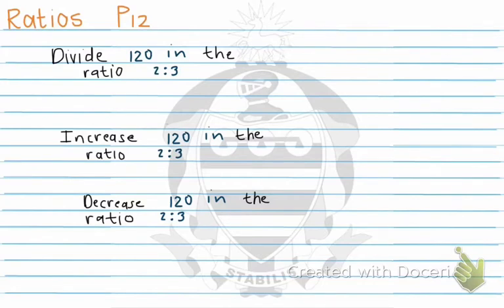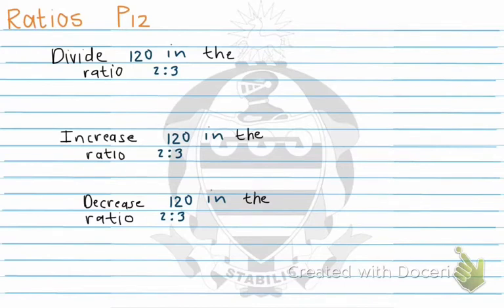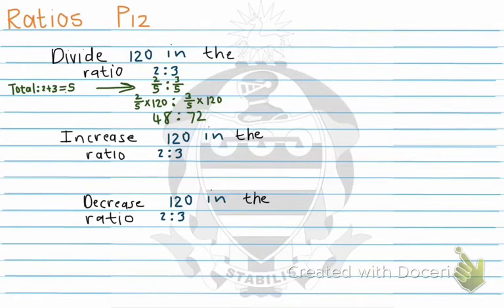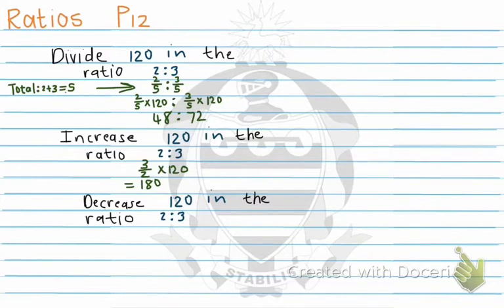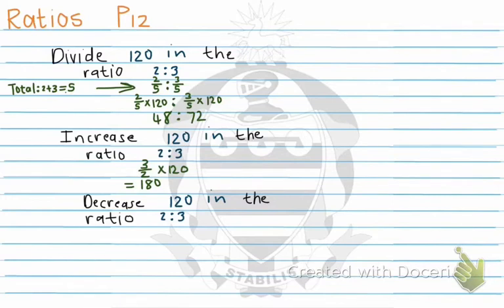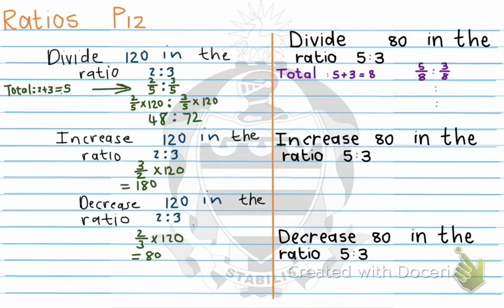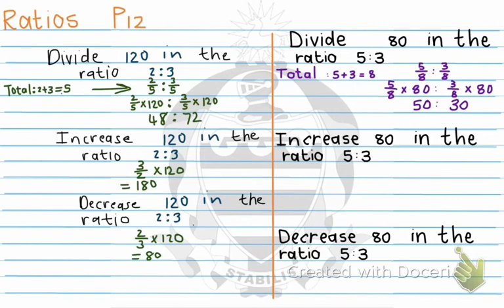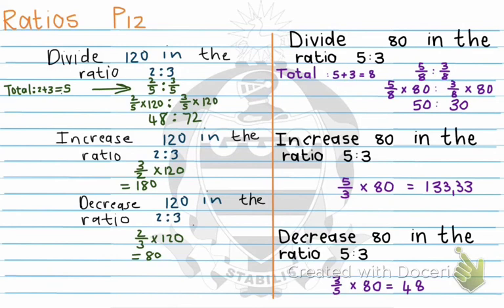Gr 9 Ratio and Rates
Mathematics Ratios